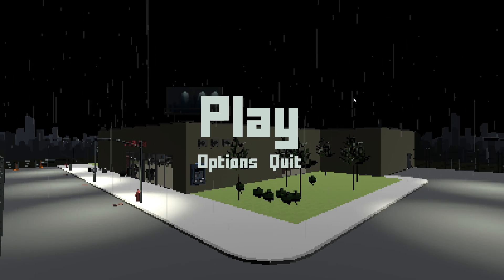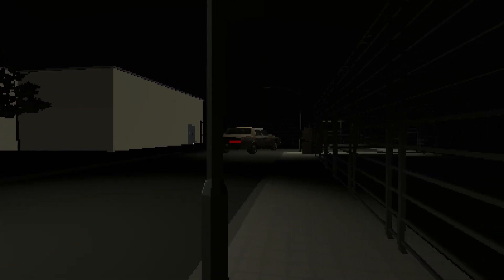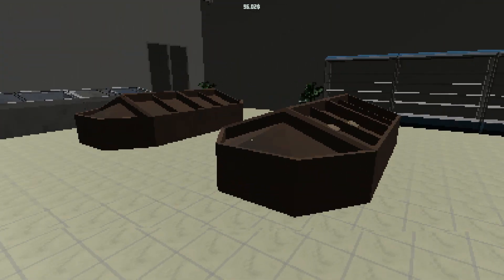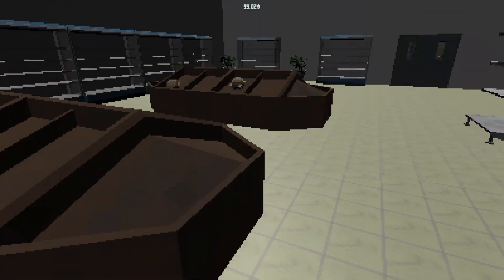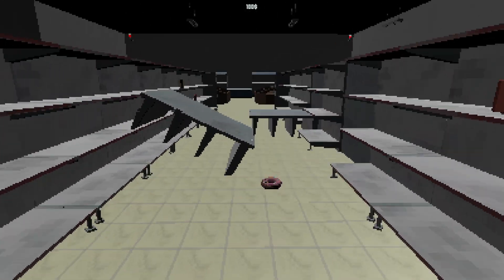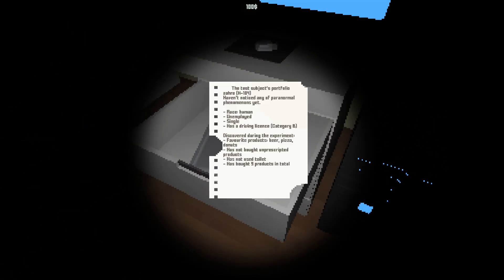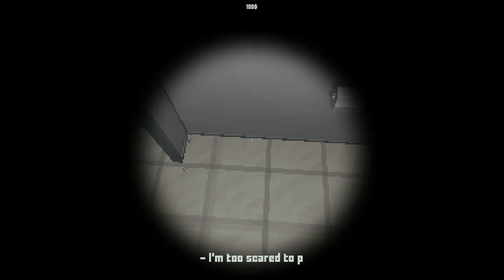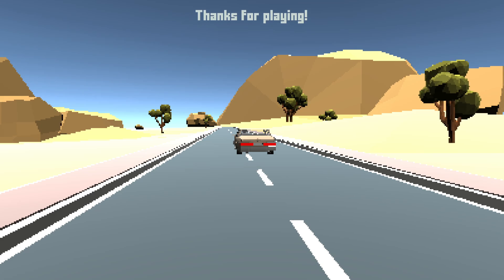THERE'S SOMETHING WRONG WITH THIS GROCERY STORE | EXPERIMENT : GROCERIES